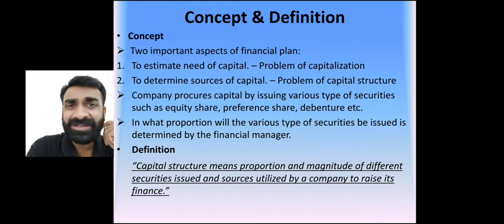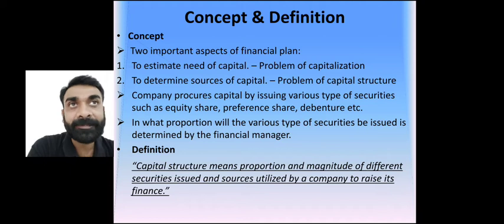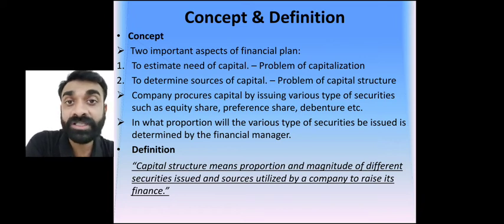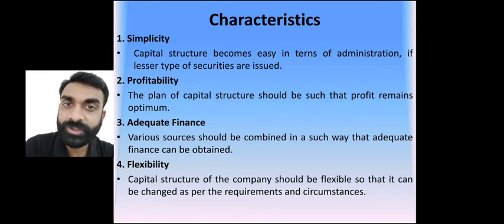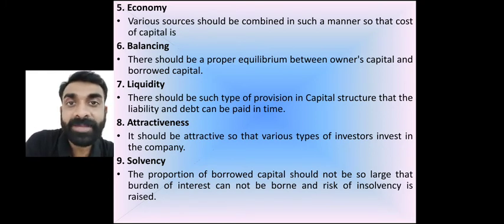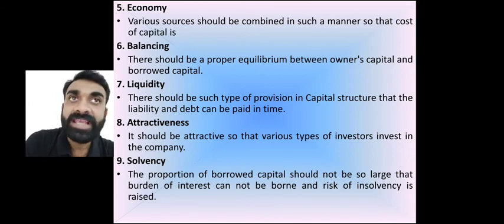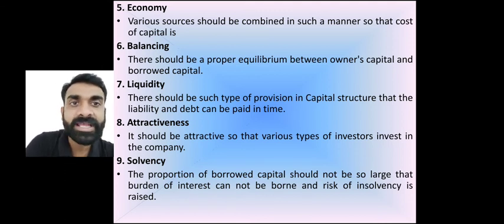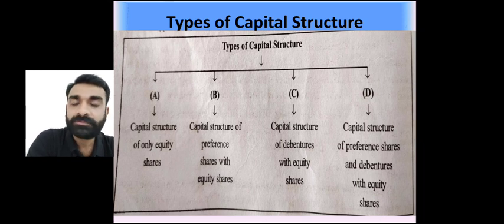Chapter 8: Financial Management (Continue)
XII Commerce - 3rd Lecture
Capital Structure
Concept and Definition
Characteristics
Types